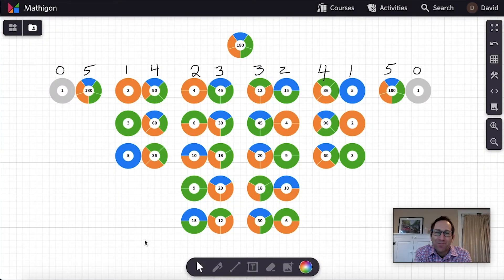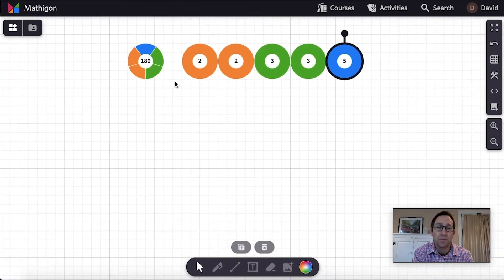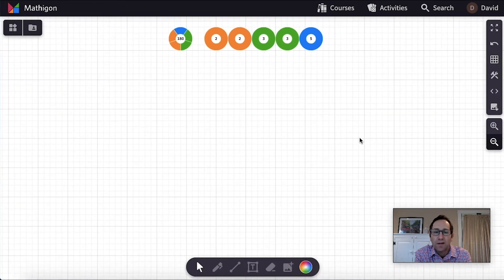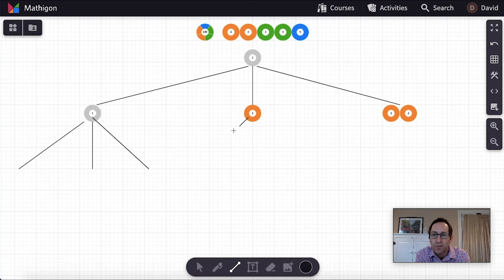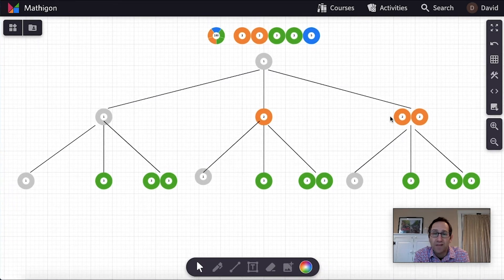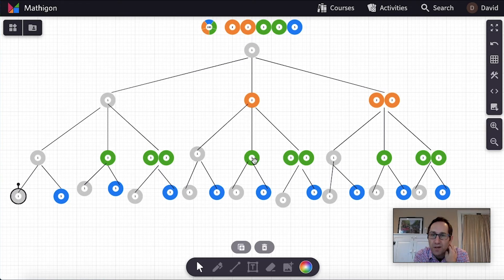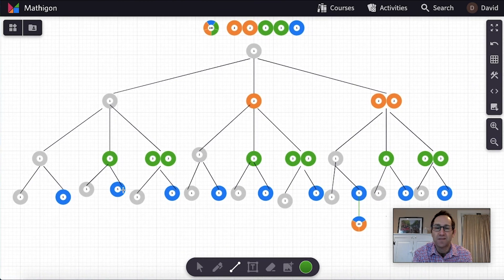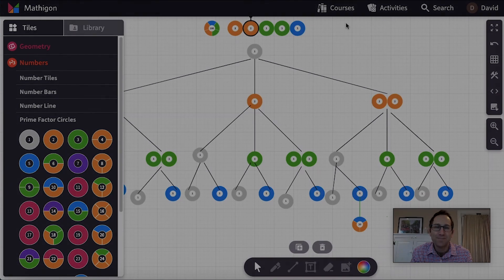Three ways to find the factors of 180 – Part 3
Explore how number tiles, prime factor circles, and other virtual manipulatives on Polypad can be used to find all factors of 180.

Polypad is the ultimate collection of virtual manipulatives: polygons, number and algebra tiles, fraction bars, Tangram, pentominoes, dice, and much more. It works on all devices and is completely free to use

You can find more tutorials, lesson plans and teacher resources